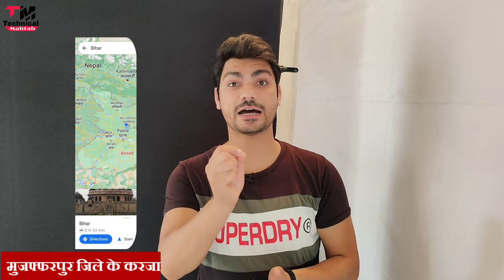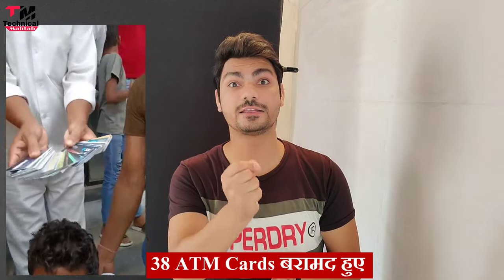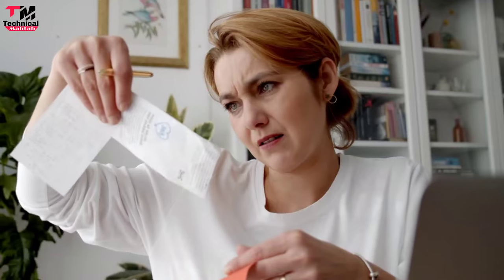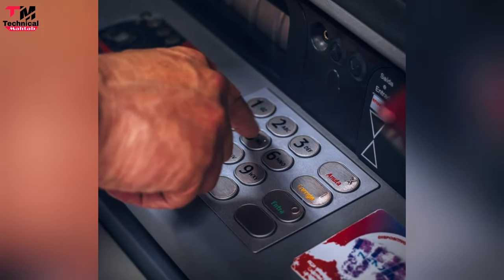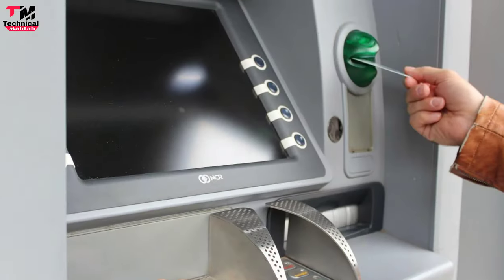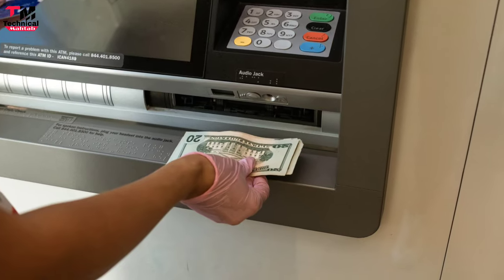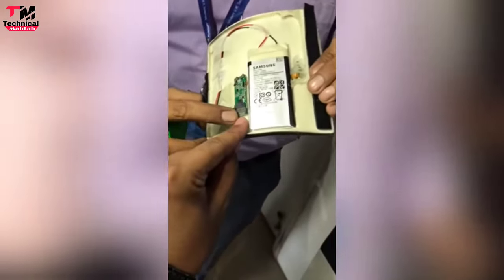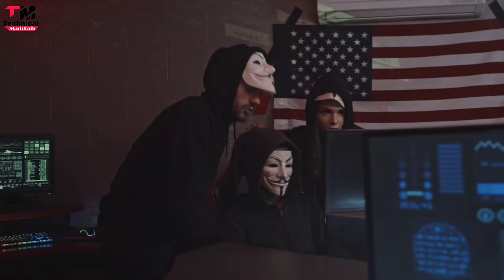SBI ATM में फ्रॉड करते हुऐ रंगों हाथो पकड़ा गया | 38 एटीएम बरामद | Cloning | Skimming | Alert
Hello friends..
Welcome hai aapka Humare is "Technical Mahtab" YouTube Channel me aur mai hun aapka dost Mahtab Alam...Doston Aaj mai baat karne  Wala hun ki "Bihar ke muzaffarpur district ke Karja SBI ATM pe fraudster fraud karte hue pakda gya aur 38 debit card hue baramad" ..agar aap puri details me janna chahte hai toh is video ko ant tak dekhte rahiye..

Content Cover:-
atm fraud
atm card fraud
debit card,credit card cloning
cloning debit card
skimming debit card
atm machine fraud
atm fraud in muzaffarpur
bihar ke muzaffarpur district ke karja SBI ATM में फ्रॉडस्टर फ्रॉड करते हुए रंगे हाथों पकड़ा गया और 38 atm card बरामद हुए
atm fraud in india
atm fraud in bihar
atm fraud in Karja ( Muzaffarpur)
aware
be safe
alert

2⃣KBC की तरफ़ से मिल रहे हैं पुरे 25 लाख रुपए ?|  KBC Lottery Fraud Call | 25 lakh

3⃣2050 में भारत बनेगा सबसे शक्तिशाली देश | Future world 2050 Technology in Hindi | 2050 की दुनिया

9⃣Never search 10 things on Google !! भुल कर भी ये 10 चिज़े गूगल पर ना खोजें !!

By-Technical Mahtab, TM, Mahtab Alam